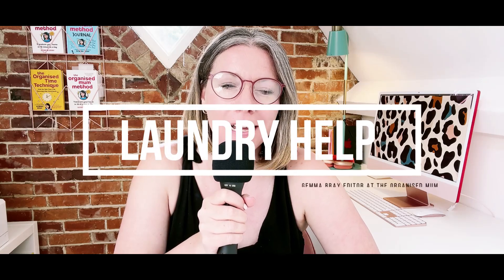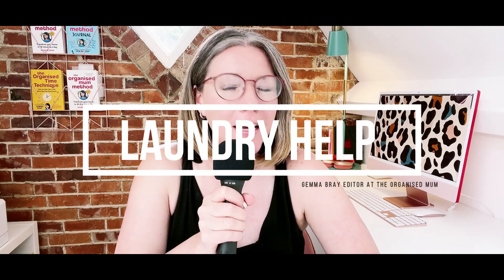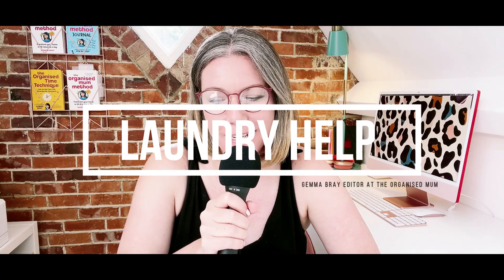Need Laundry Help? Try These Tips 🫧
Hi everyone 🌟 want to be more organised? Hit the link ✨